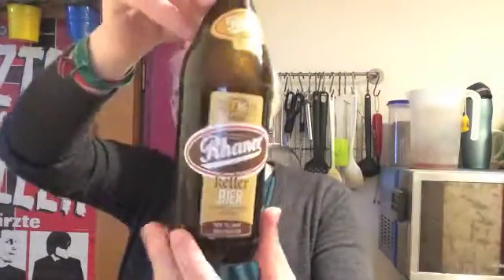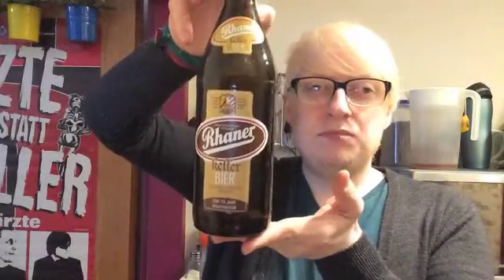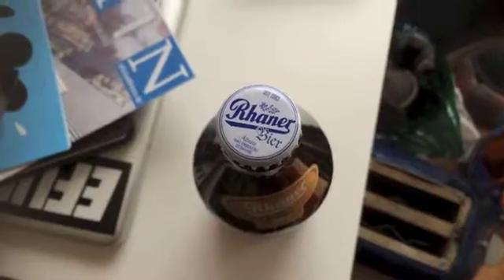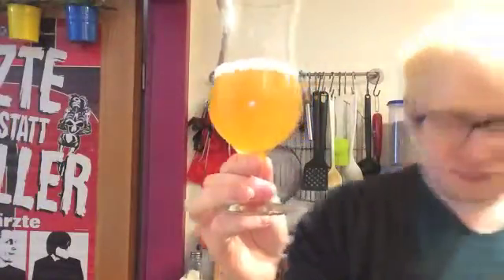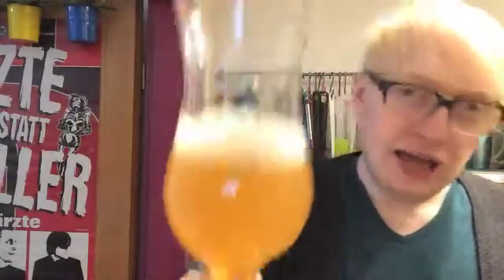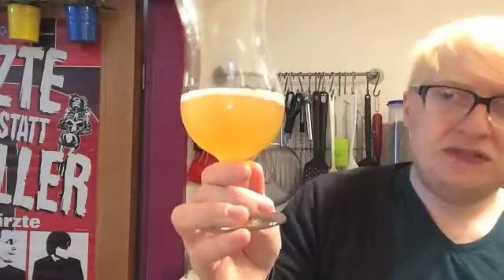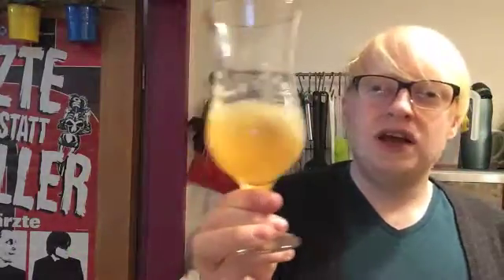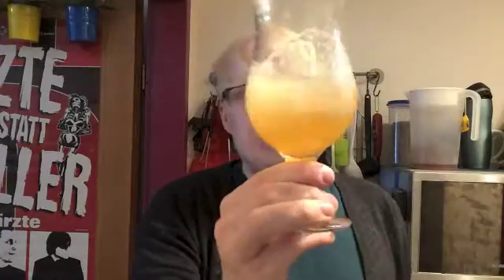#9 | Rhaner Kellerbier | Rhanerbräu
Wish List: